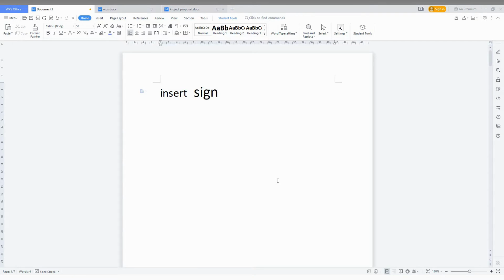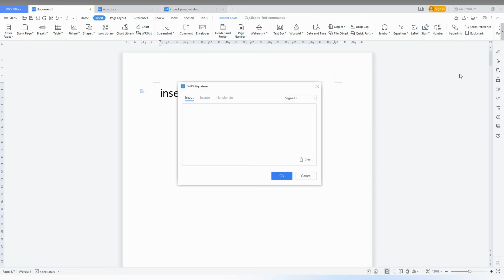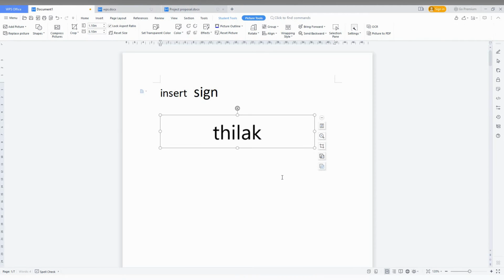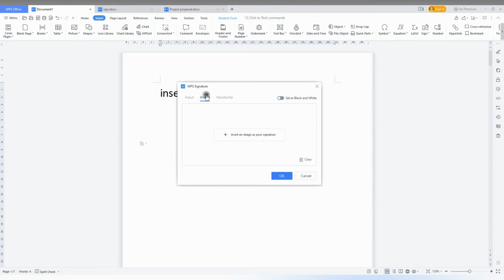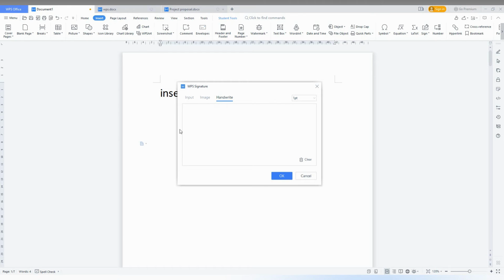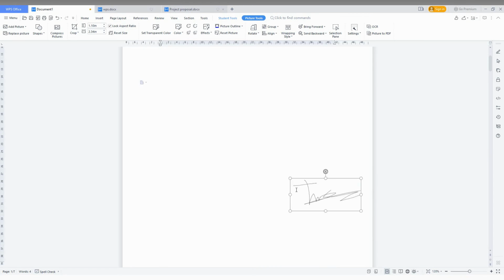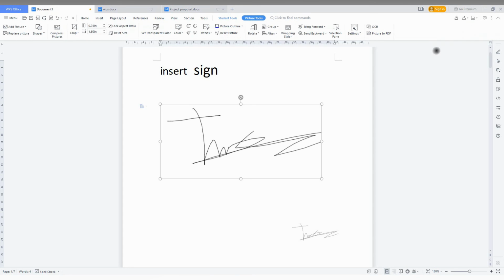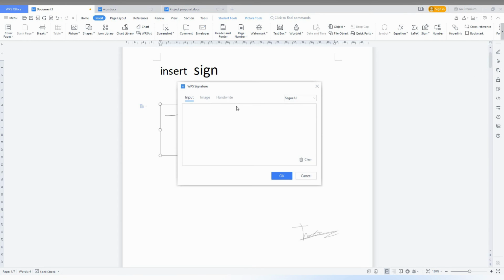How to insert sign in wps office writer | how to make electronic signature